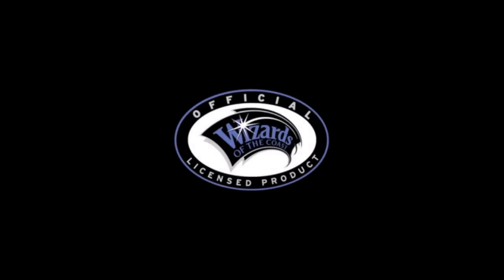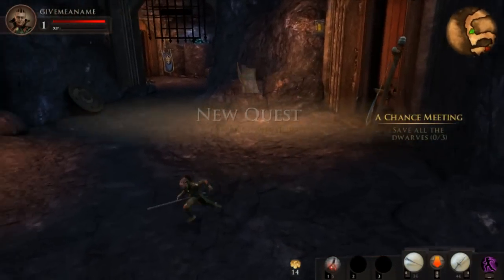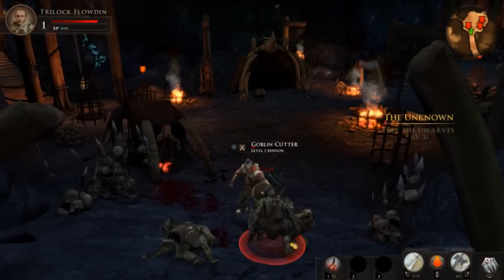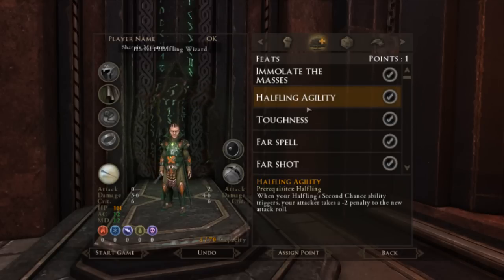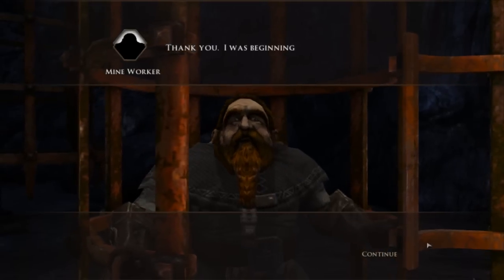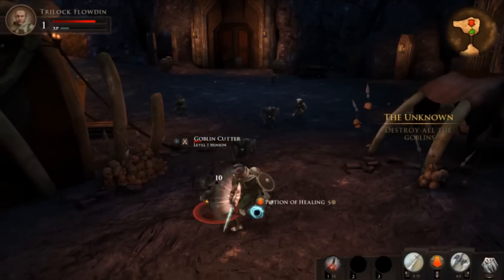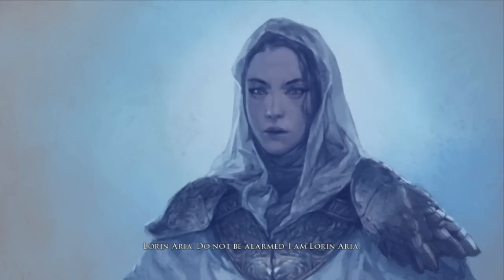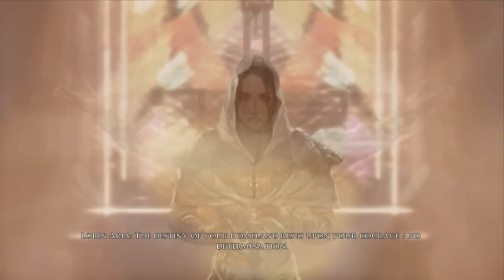Daggerdale Review D&D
No Cross Platform Play, so no Xbox 360 to PC love action
Just a quick review of a really cool hack and slash rpg

Solo or Co-op Play

It's up to you! Whether you choose to do battle in the mines of Tethyamar or skirmish on the Tower of Rezlus, you can fight solo, join with up to three friends online, or battle alongside a partner locally.

Questing

Explore Daggerdale's main questlines to reveal its intriguing backstory, mysterious characters, and the richness of its world. Extended depth and experience reward exploration and side-quests.

Develop Your Character

Select a class, build your ultimate hero, collect loot, and earn experience! Select powers and feats to enhance and customize your hero as you level up.

Stunning Levels and Deep Exploration

A wide variety of perilous quests encourage you to explore Daggerdale's richly detailed environments.

Multiple Game Modes

Unlock new areas and challenges in Campaign mode, or hone your skills and discover powerful new items in Freeplay mode.

Authentic D&D Experience

The detailed world of the iconic Dungeons & Dragons franchise has been painstakingly recreated for a rich, complex, and thrilling game experience.